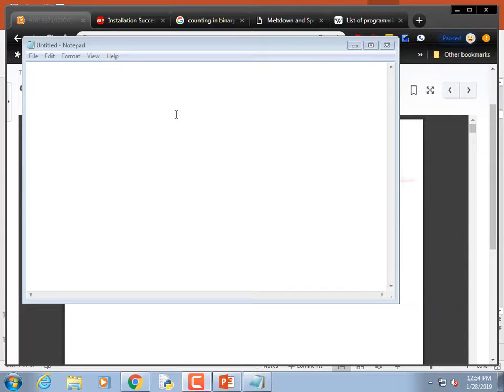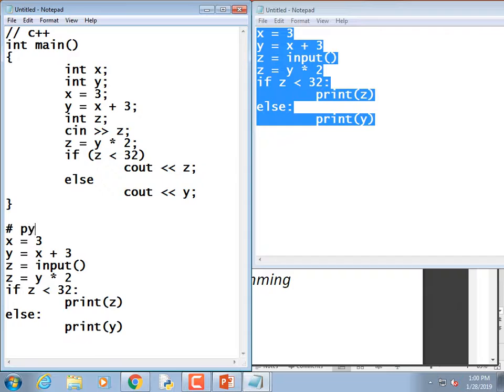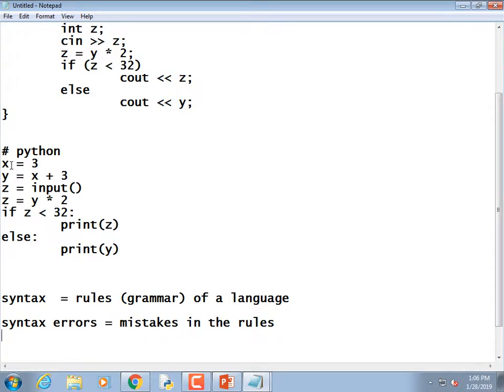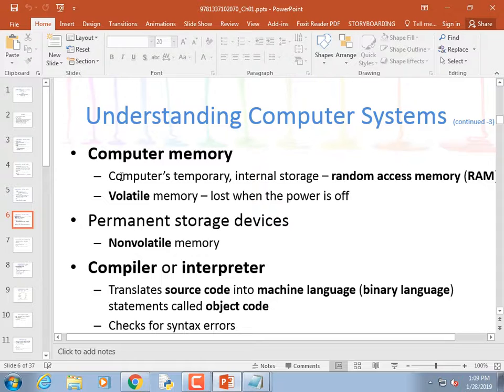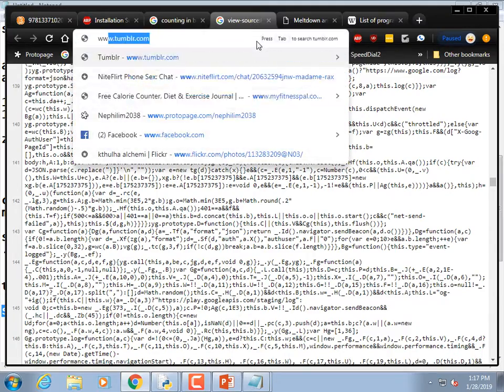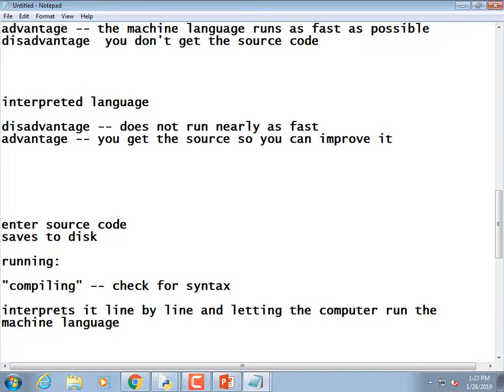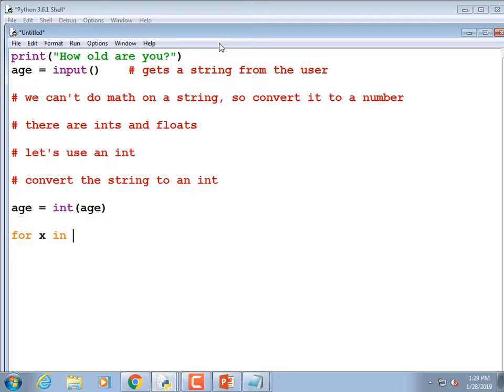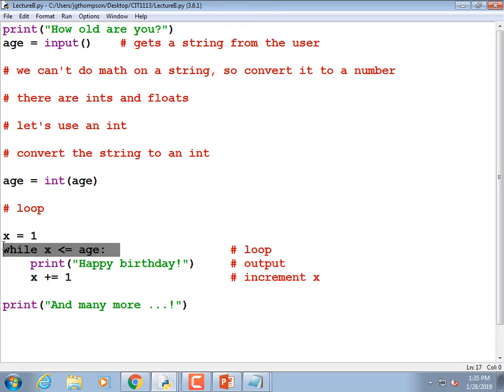CIT1113#2065 Lecture B - Chapter 1, and loop 01 28 19